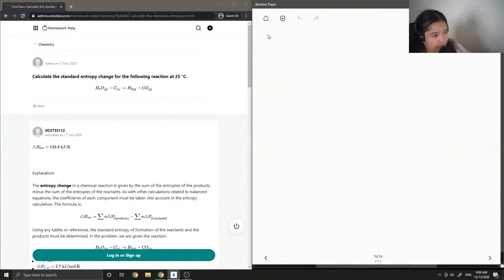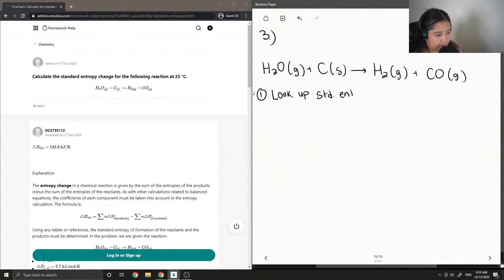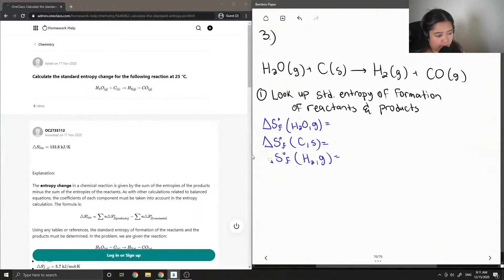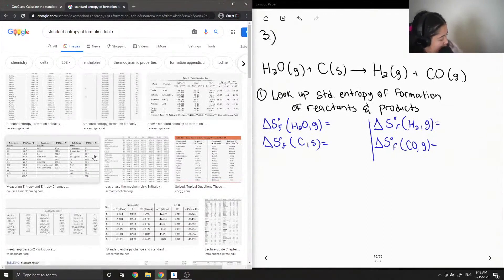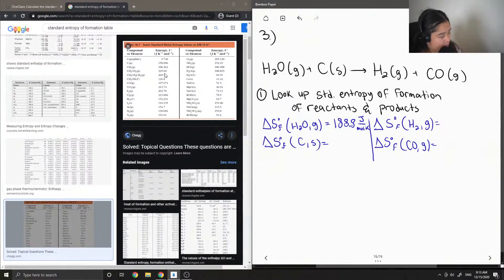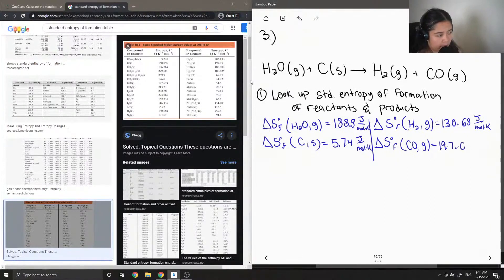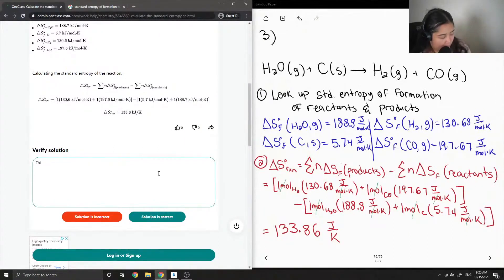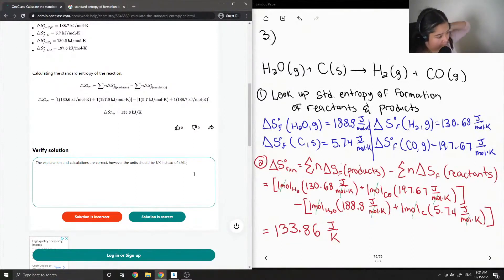Calculate the standard entropy change for the following reaction at 25 °C